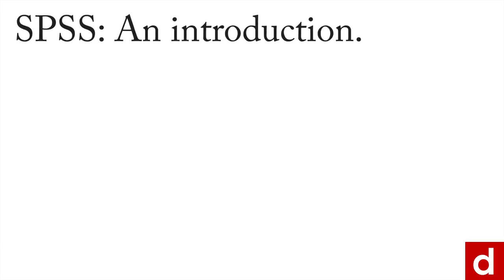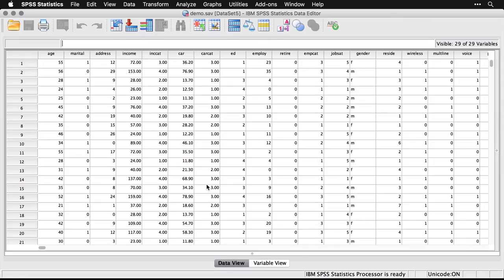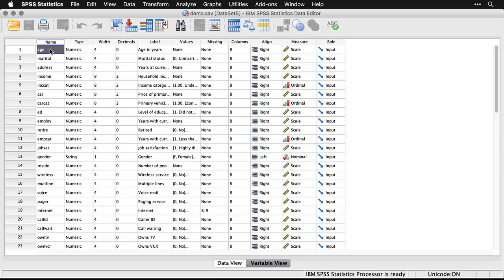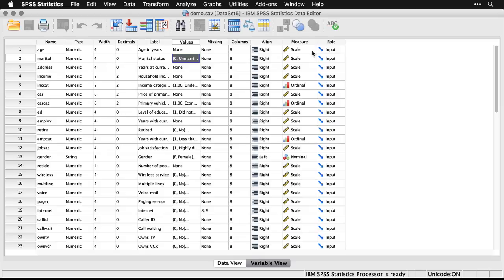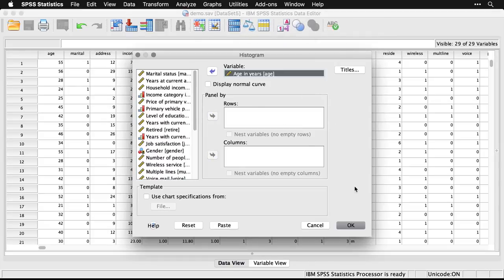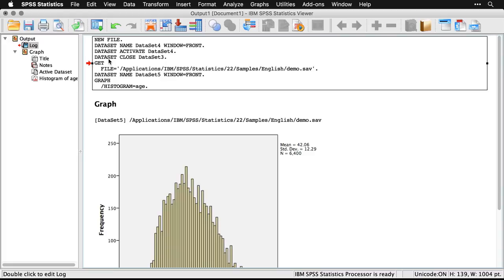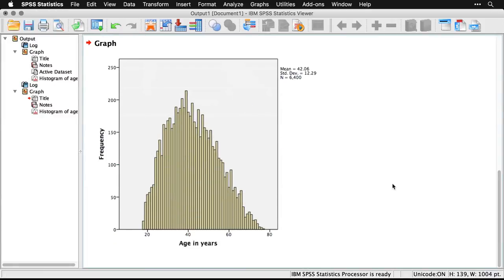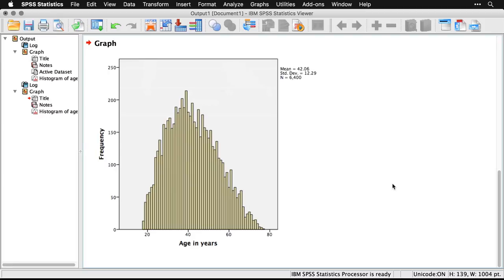Taking a Look - SPSS: An Introduction - 2.2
Take a look at SPSS and see how it is set up and what it has to offer. For more on this topic – and all of data science!